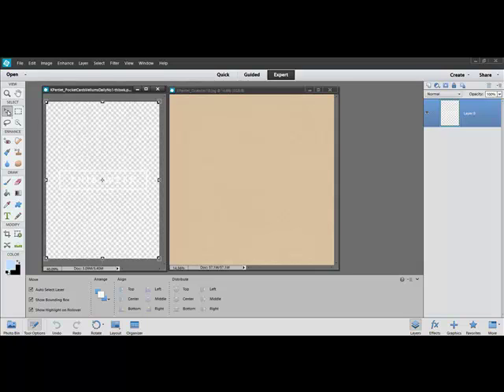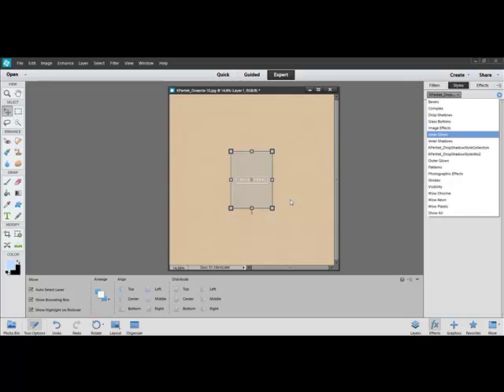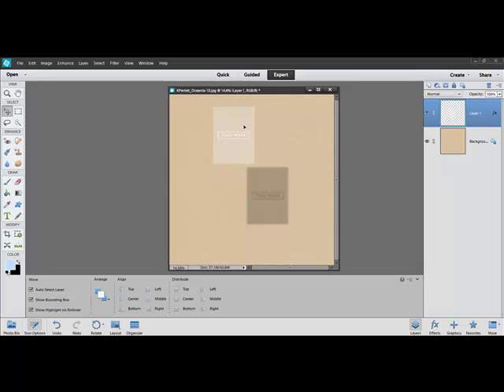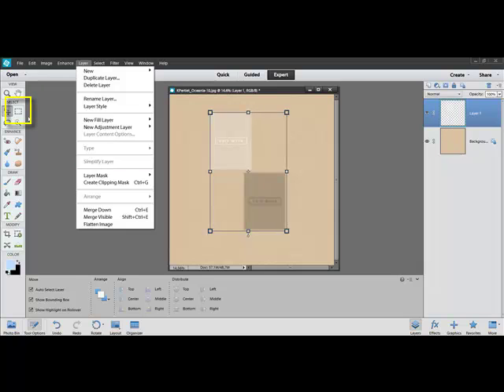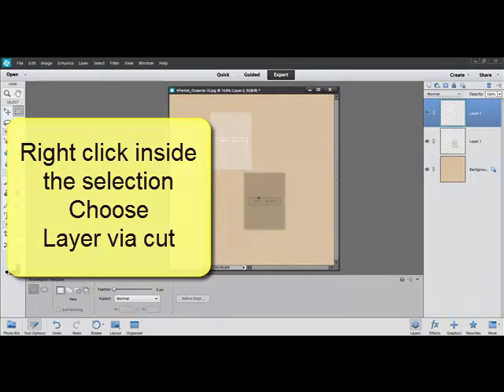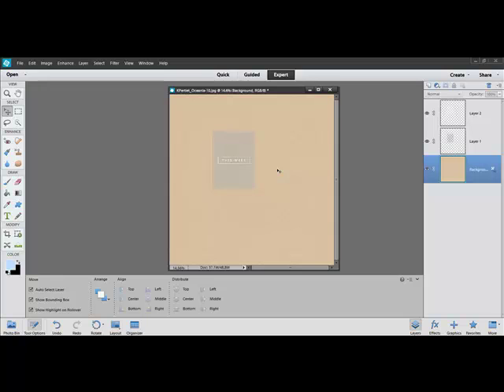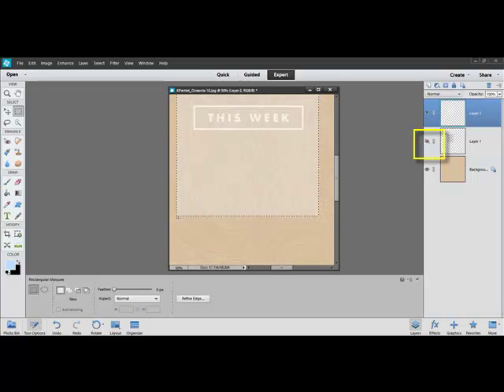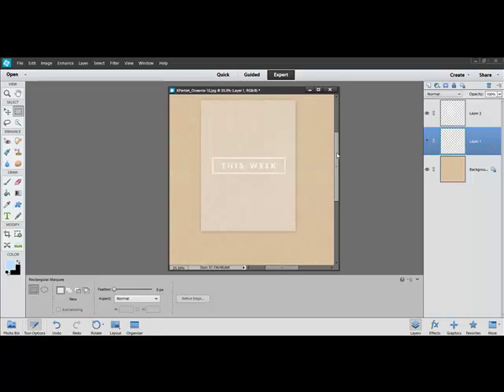Adding Drop Shadows to Vellum in Photoshop Elements (PSE)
Adobe Photoshop and/or Photoshop Elements Video how-to from DesignerDigitals. This week: Adding Drop Shadows to Vellum in Photoshop Elements (PSE).